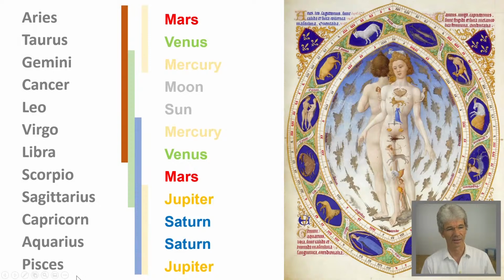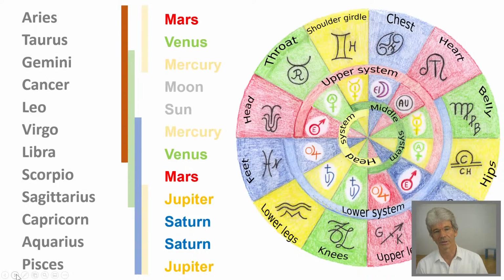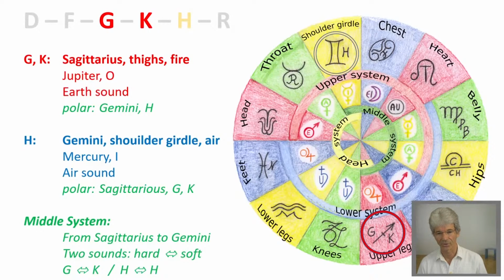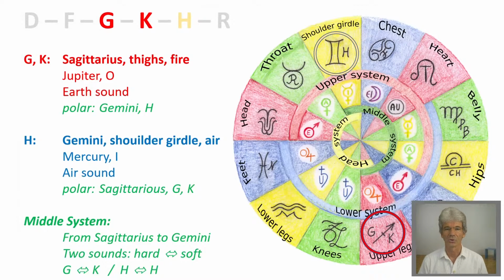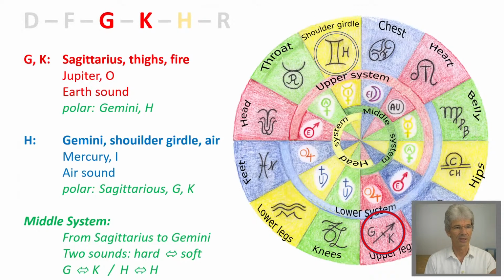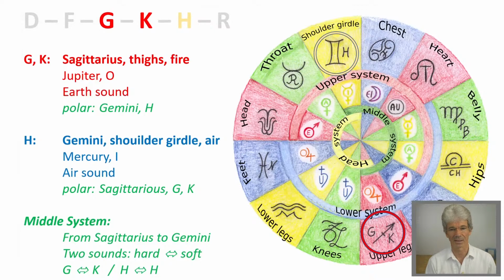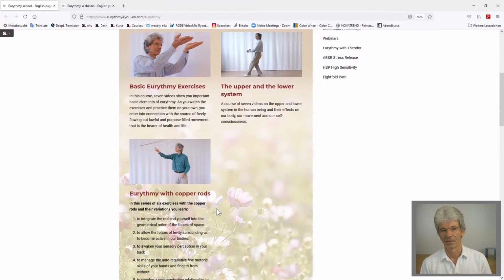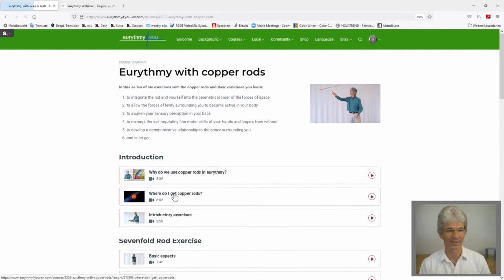Eurythmy School - The consonants D-F-G-K-H-R Part 2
Eurythmy is so manifold. We can explore and get to know this universe together.

We teach the following topics in these three webinars:

The six consonants D - F - G - K - H - R
Their qualities in the eurythmy figures
The connections with their mirror consonants T - L - H - K - S
Their derivation from the zodiac forces of Leo, Cancer, Sagittarius, Gemini, Taurus
Their specific arrangement as a soothing sequence: D F G K H R
Further information may be found in the introduction to the course: